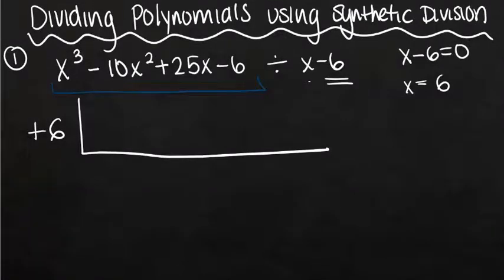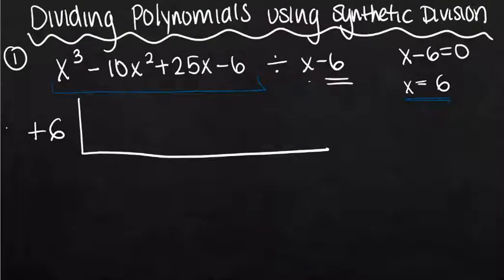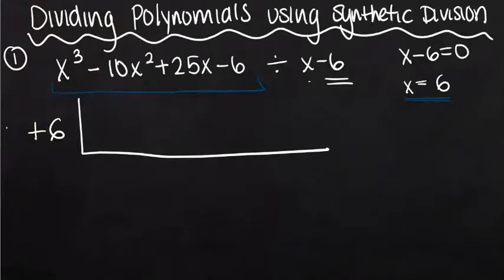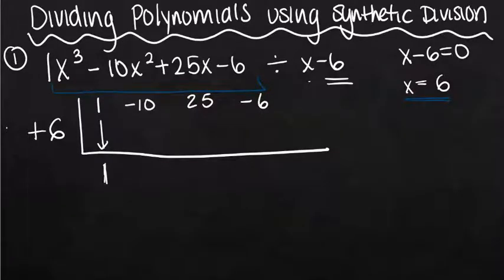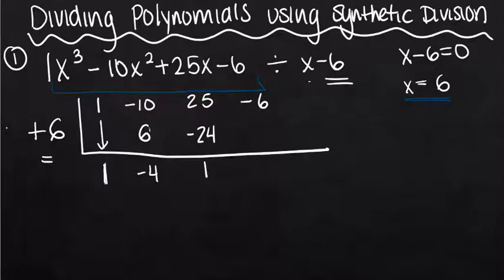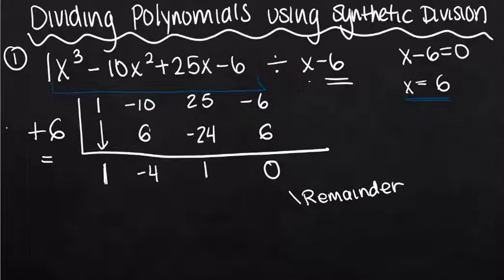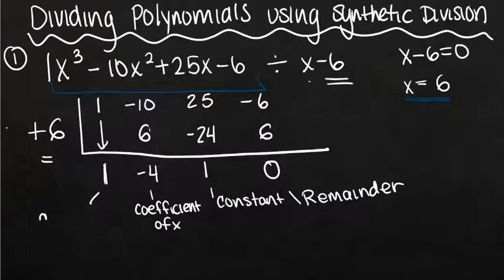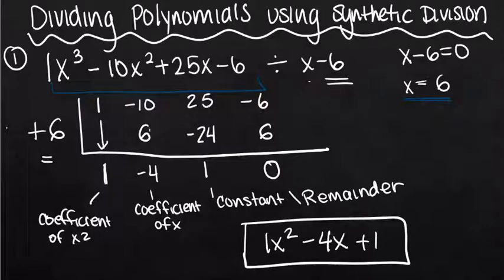Dividing Polynomials Using Synthetic Division